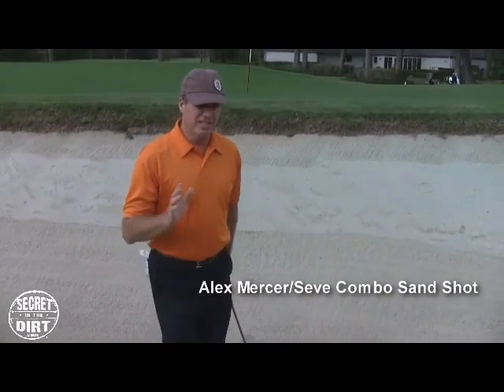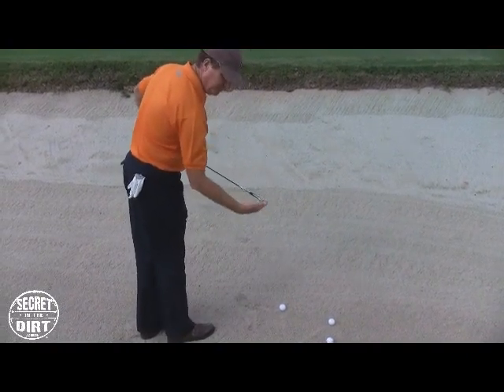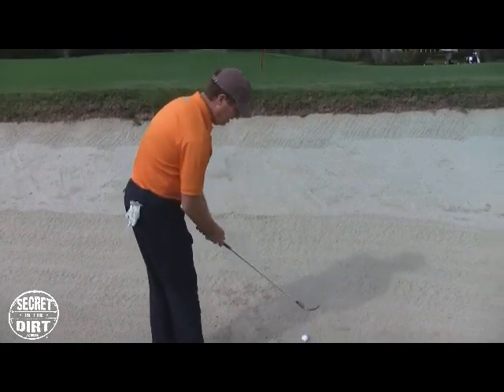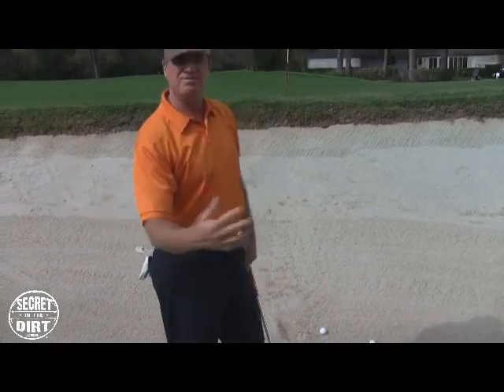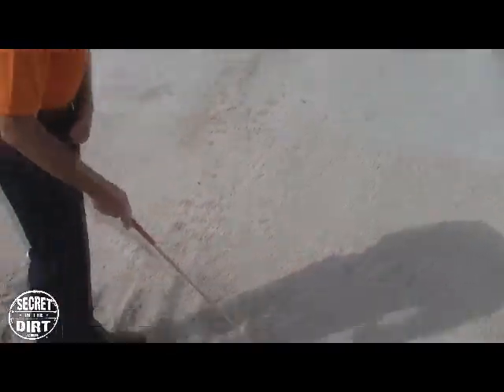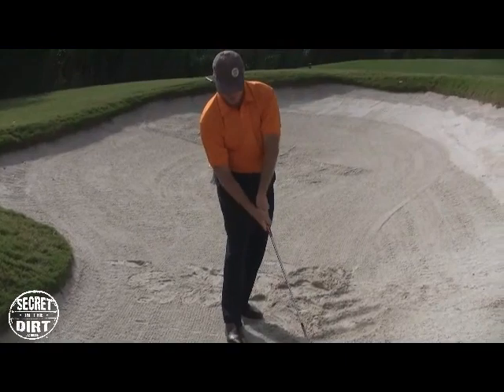Alex Mercer-Seve Ballesteros: Sand Trap Technique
Transferring club face to stance, dropping it in.